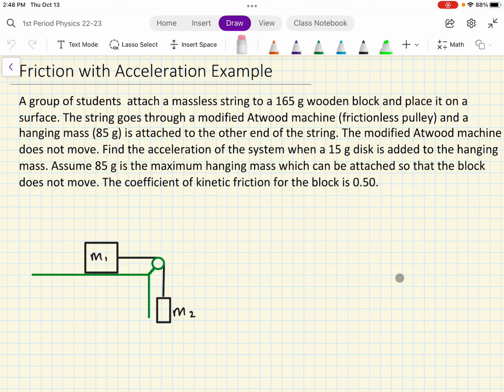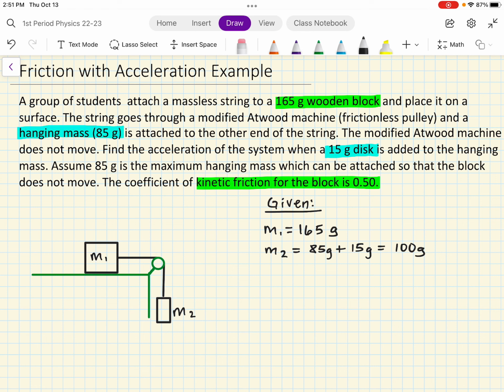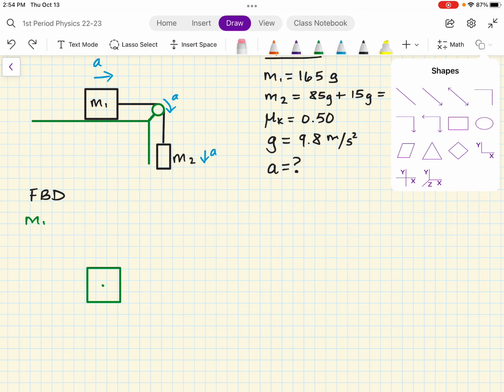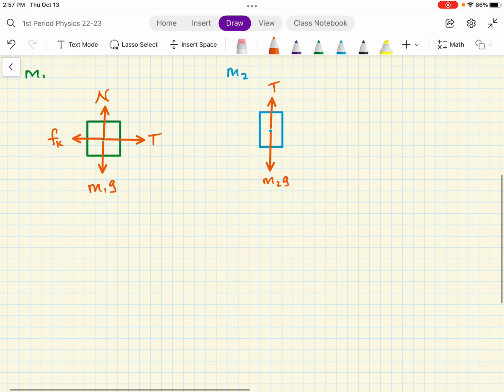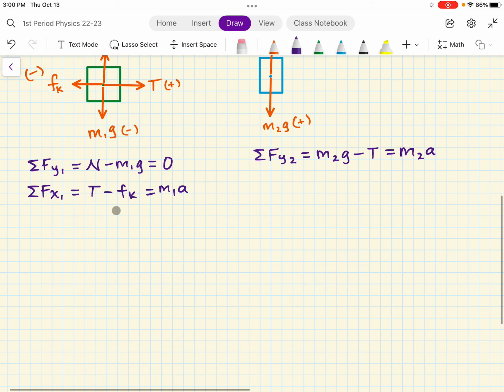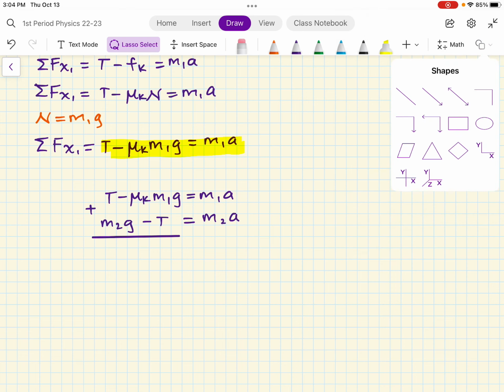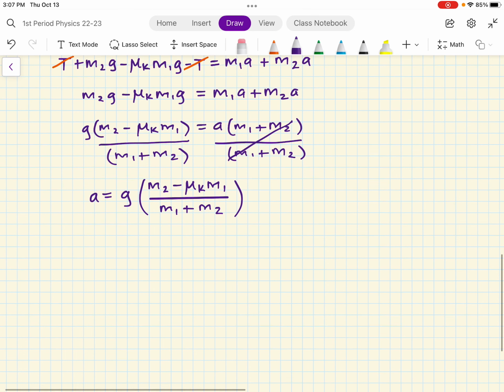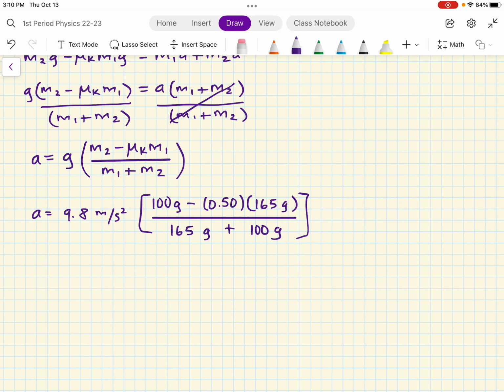Modified Atwood Machine with Acceleration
In this video we find acceleration of a pulley and masses system (modified Atwood machine) with the help of free-body diagrams and Newton’s Second Law,